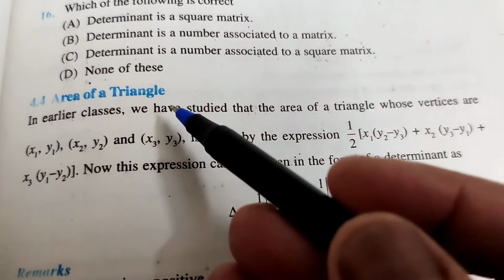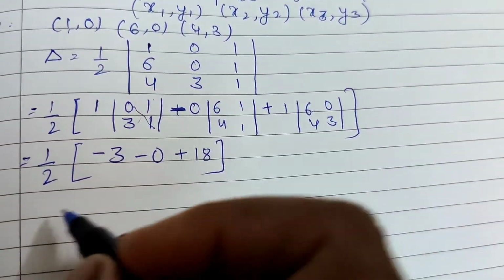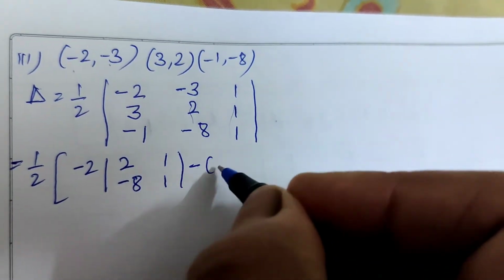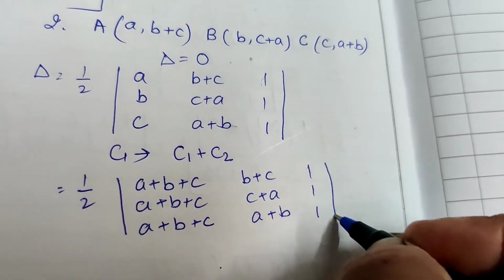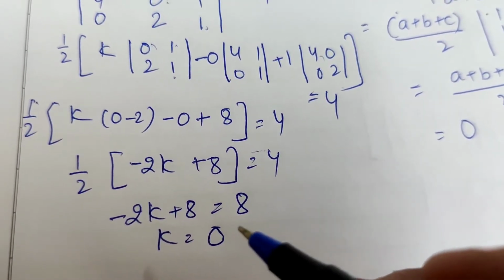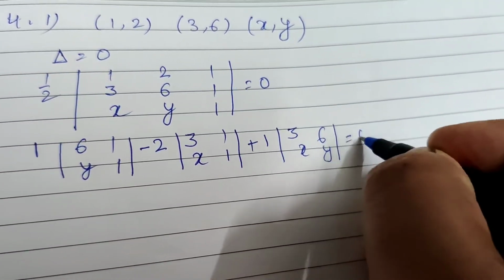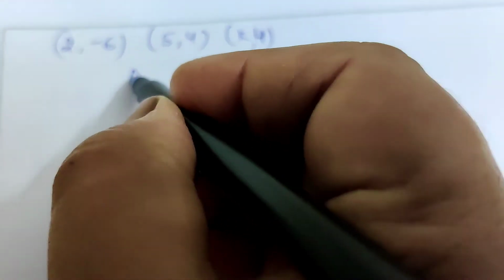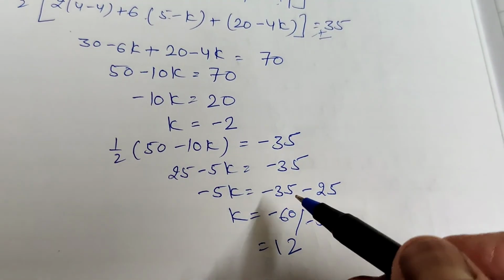Determinants | Class XII maths | Solutions of NCERT maths book | exercise 4.3 | area of triangle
Solutions of NCERT maths book of class 12
Solutions of exercise 4.3 of NCERT maths book of class 12